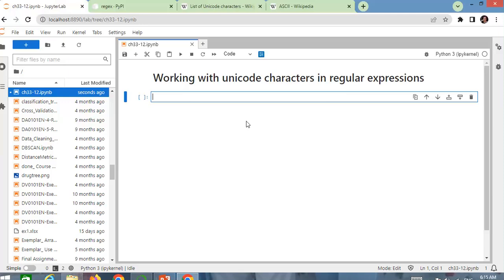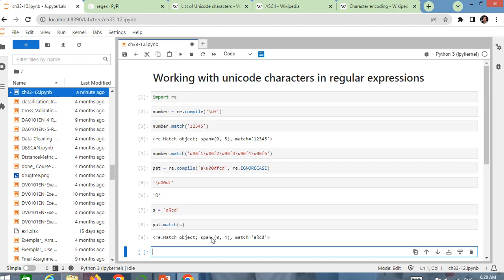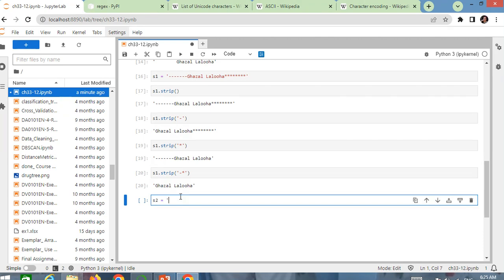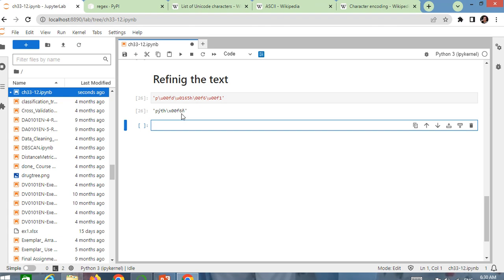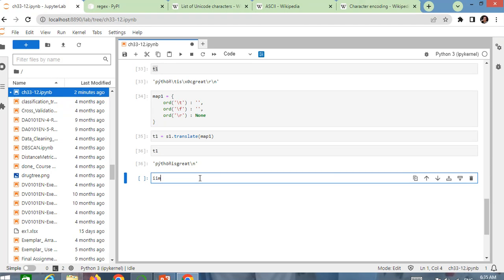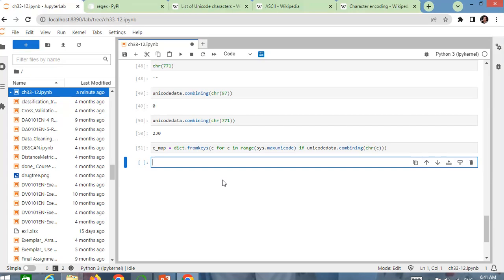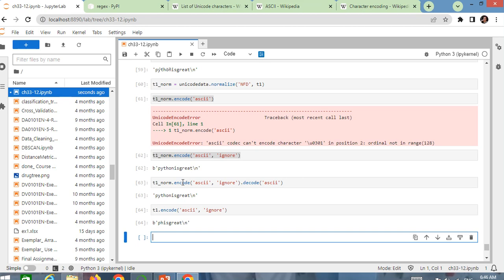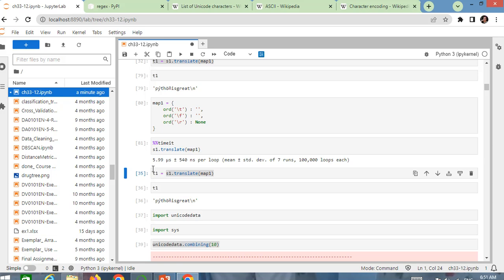Stirngs And Text